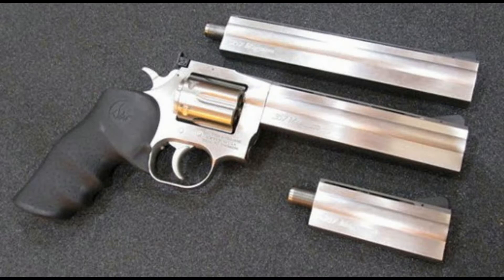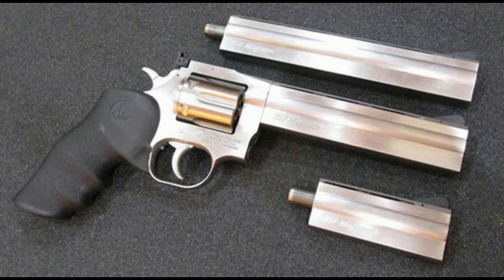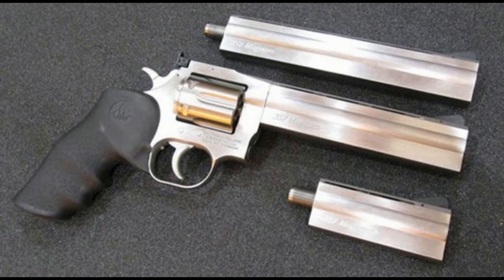DAN WESSON 357 MAGNUM 715 REVOLVER NEW!